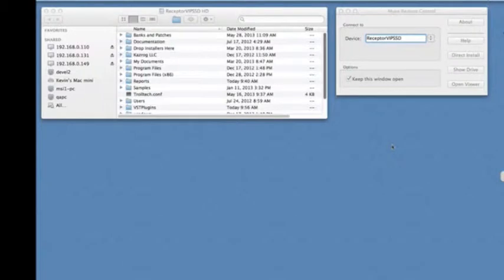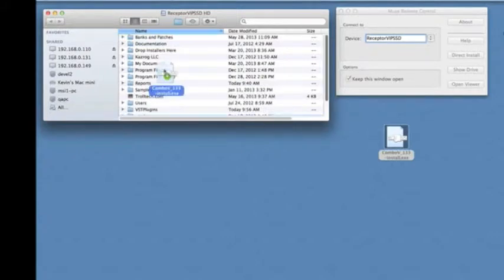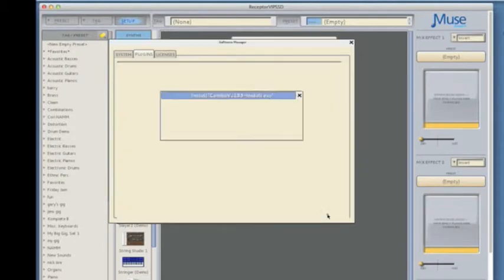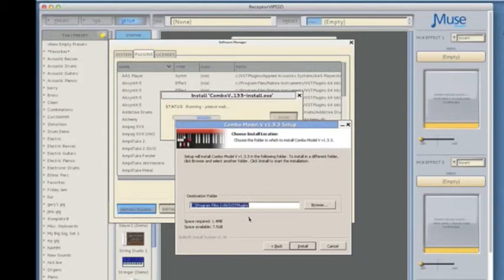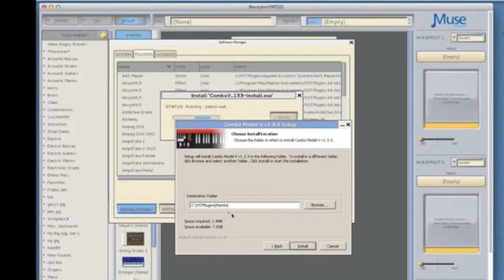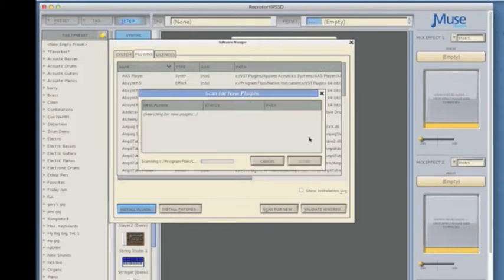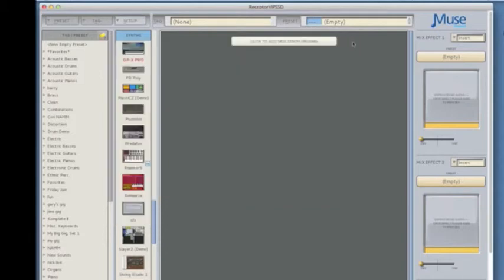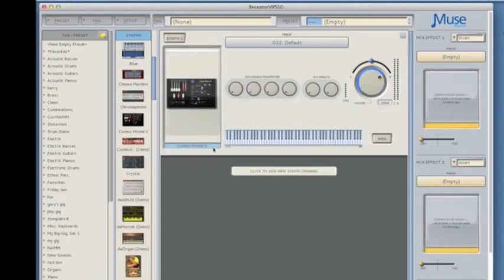Installing a plugin on RECEPTOR using an .exe file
This video shows you how to use a standard Windows .exe installer program to install a new plugin on Receptor.  May not work on all Receptor models due to system requirements.  Note that only compatible plugins will install and operate correctly!